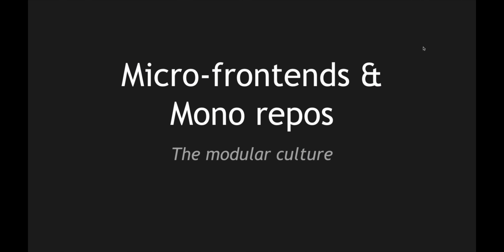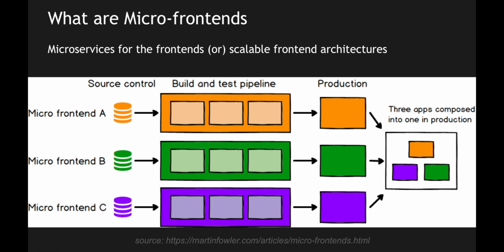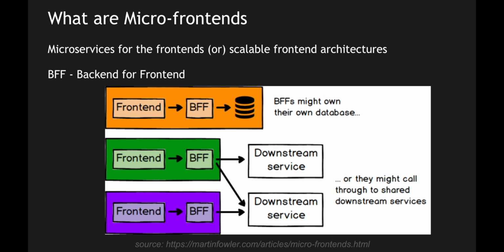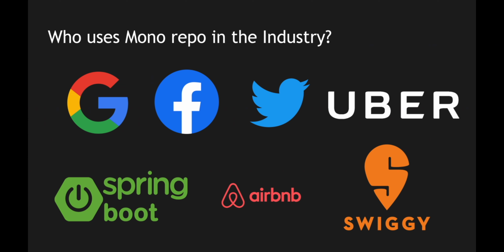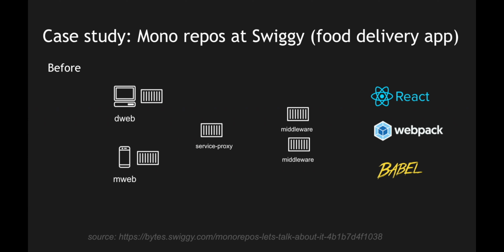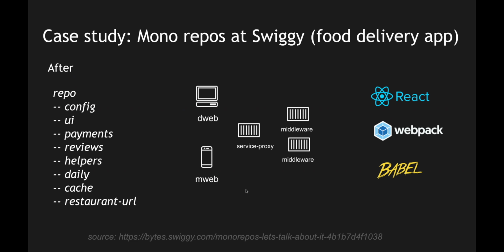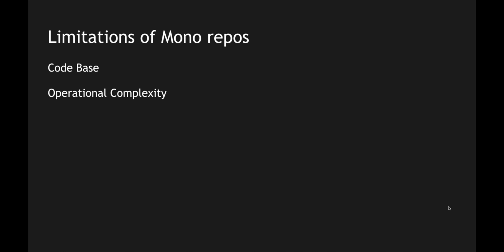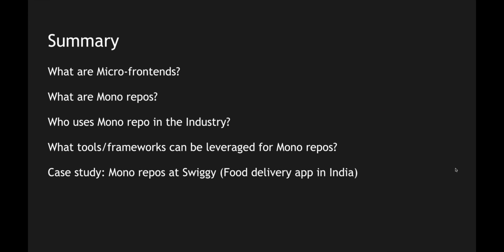Mono repos at Swiggy | Microfrontends & Mono repos Explained | Tech Primers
This video covers the following about microfrontends & mono repos
- What are microfrontends?
- What are Mono repos?
- What are the tools/frameworks used for Mono repo?
- Case Study: Mono repos at Swiggy
- Limitations
- Conclusion